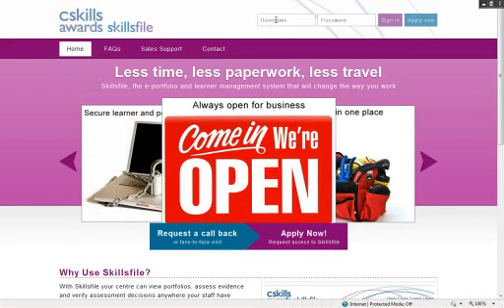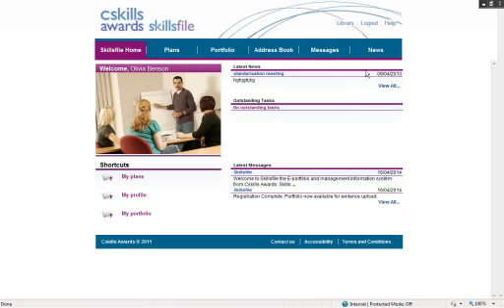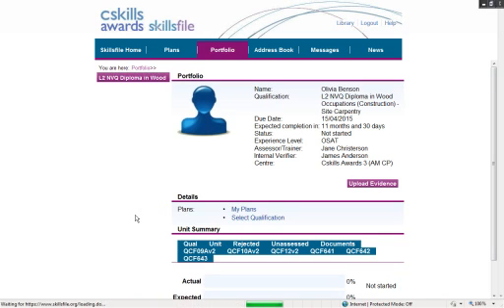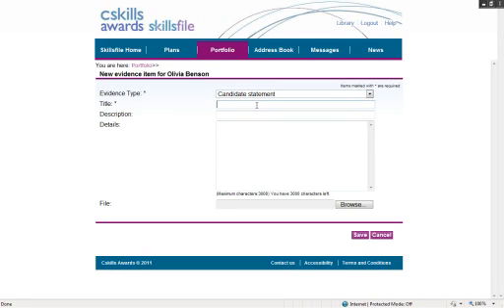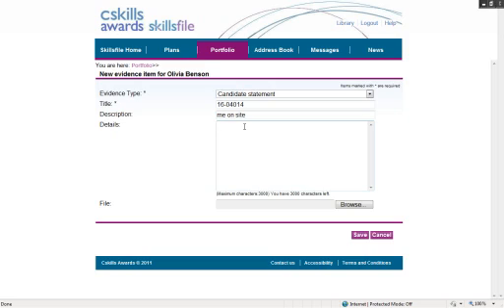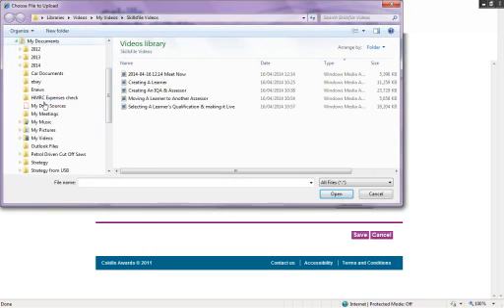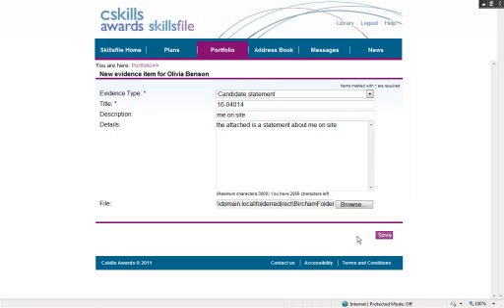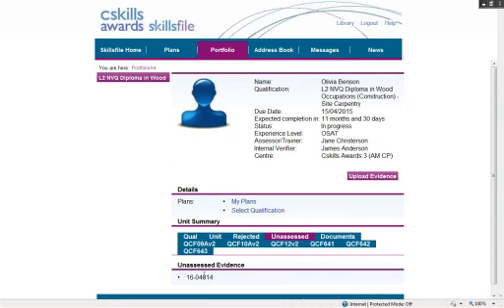Skillsfile (Learner) How to Upload Evidence